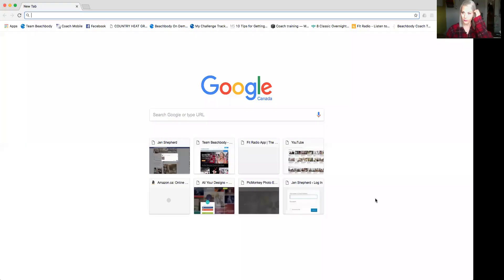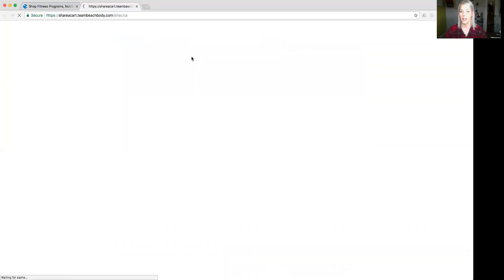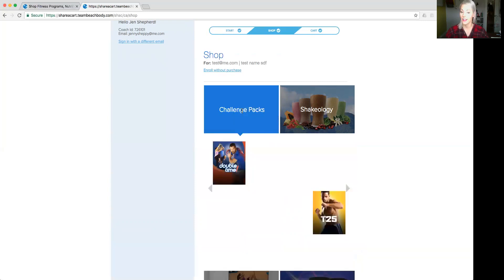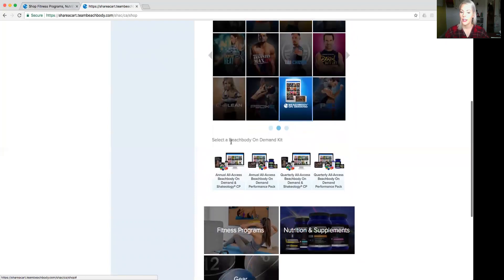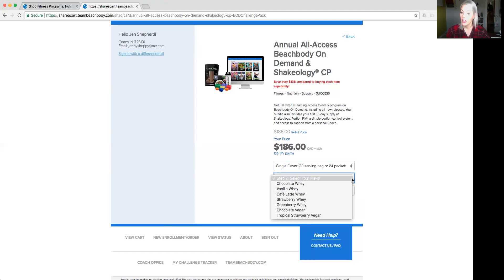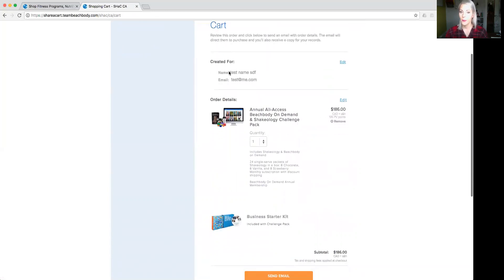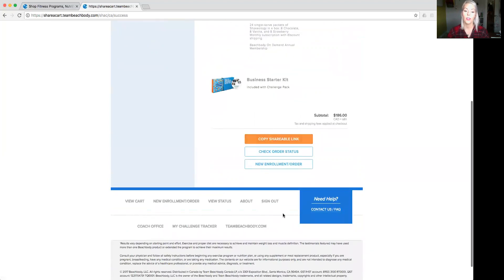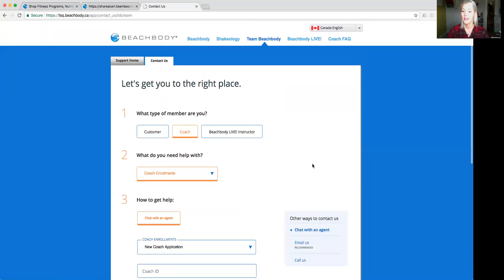How to enroll my first coach or customer - Beachbody Training